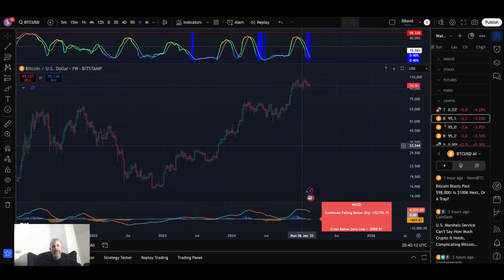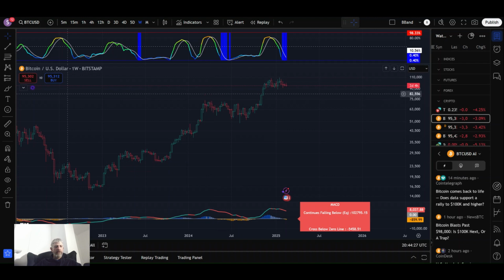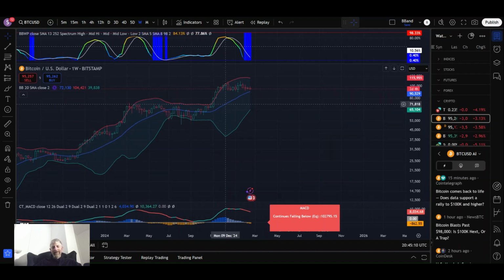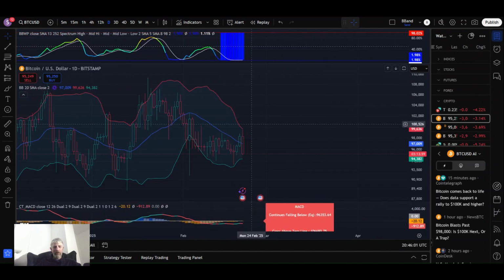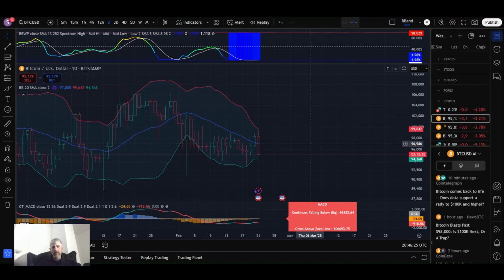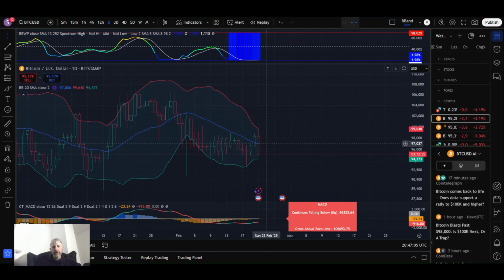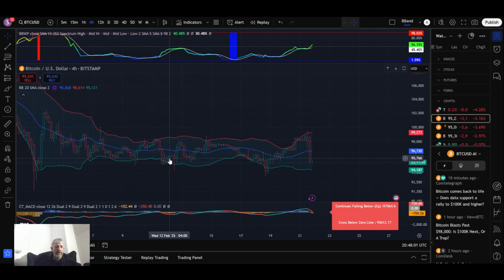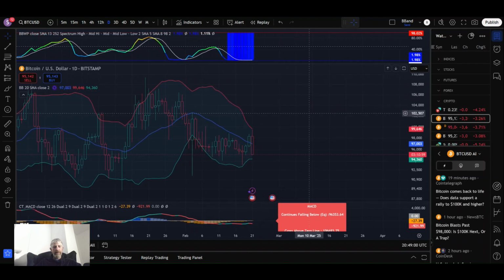Friday Bitcoin price action.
Bitcoin low volatility continues - will February run out before the next big move occurs!?!?